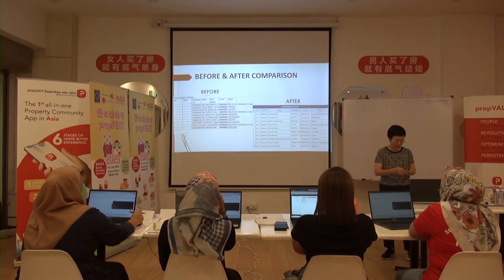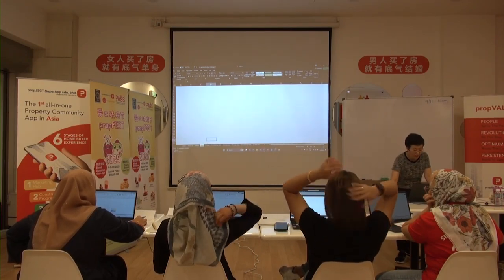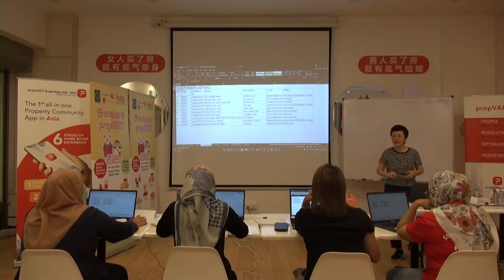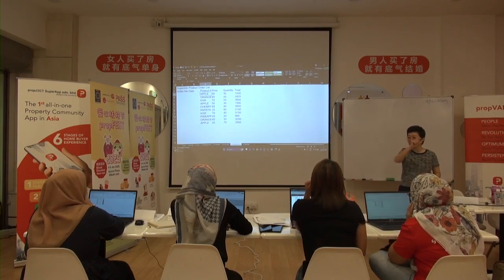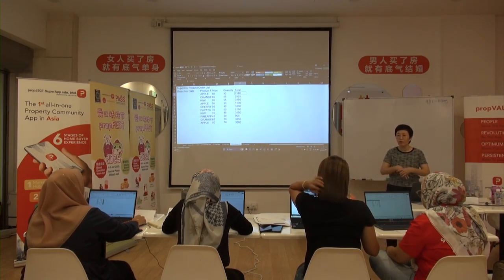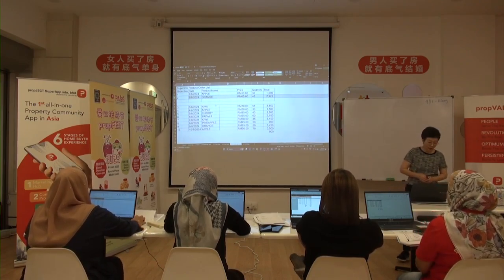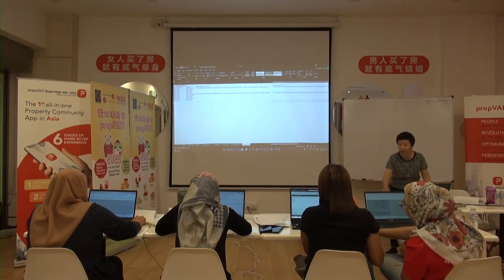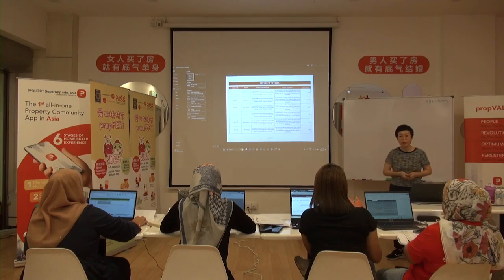Practical Excel Siew Ling